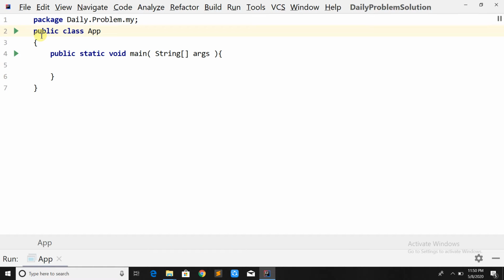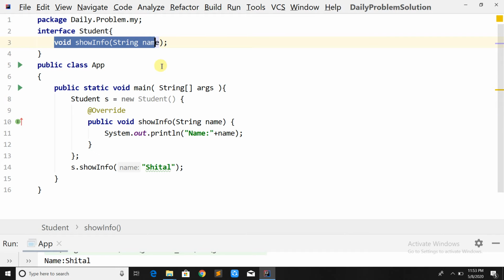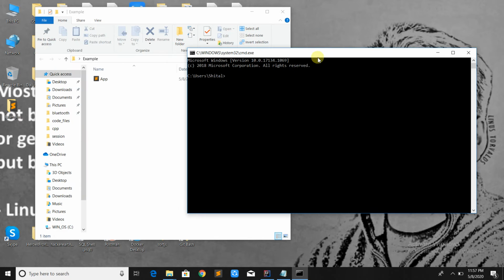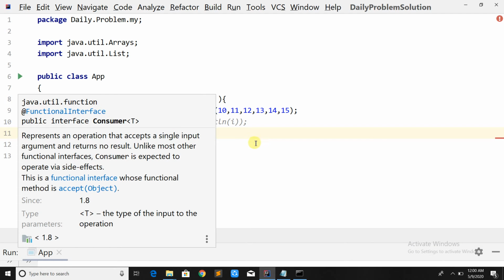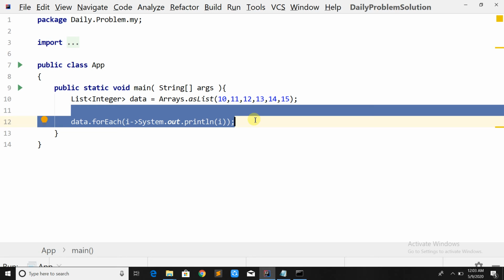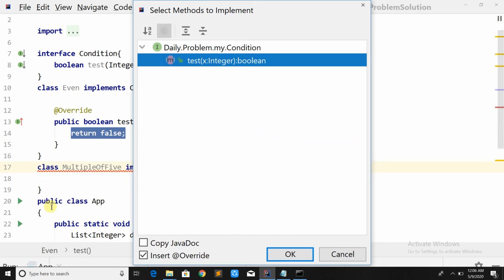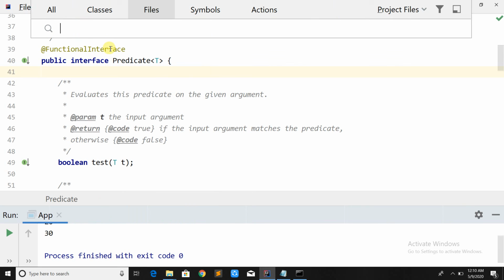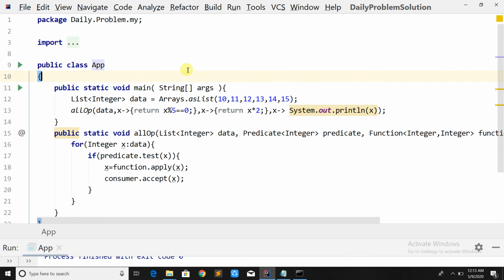Lambda Expression in java 8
This video contains all information about java 8 lambda expression.